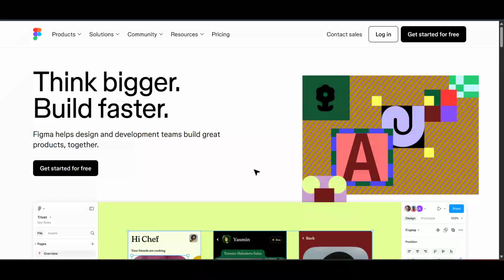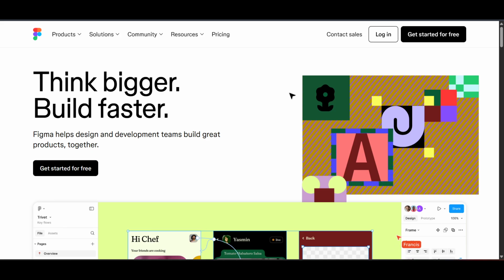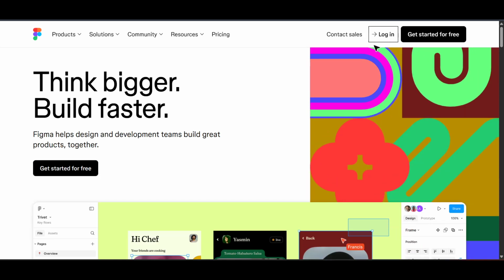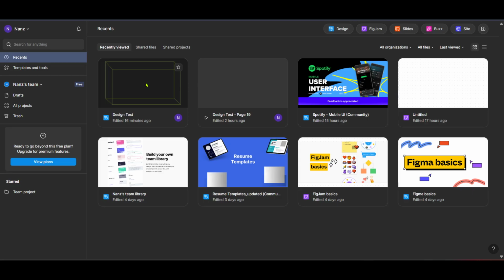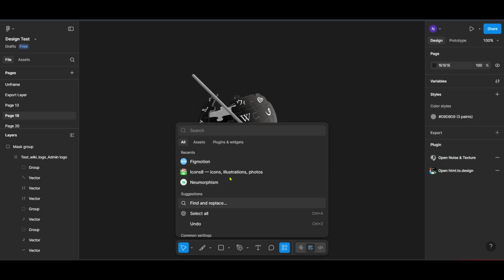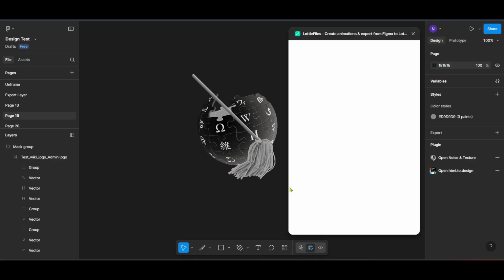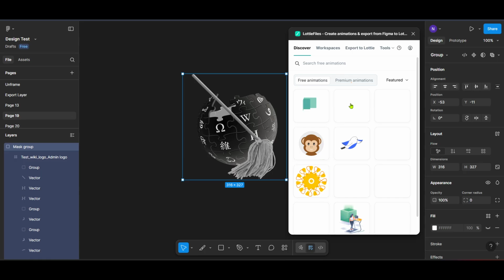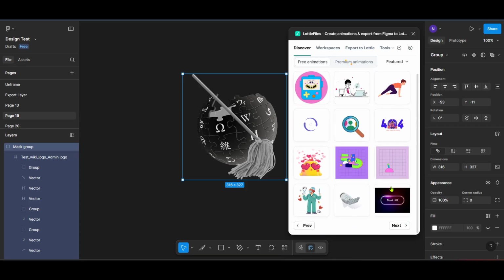How To Use Lottiefiles Plugin For Figma Lottie Animations For Your Figma Designs (Full 2025 Guide)